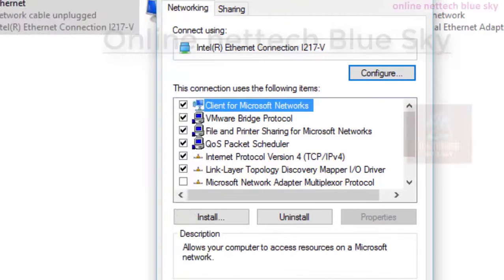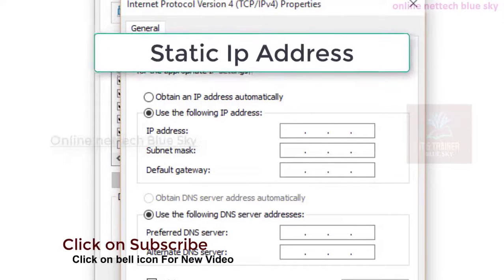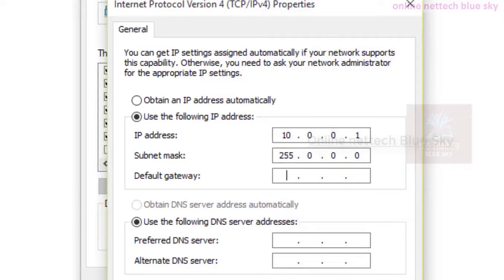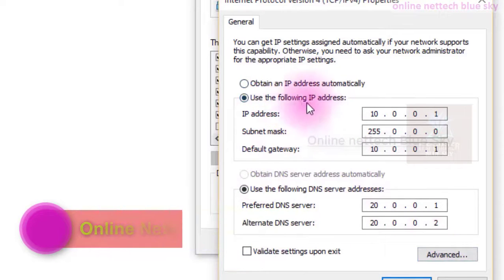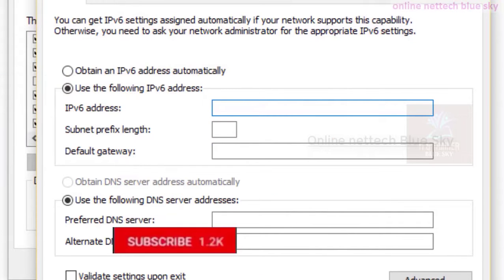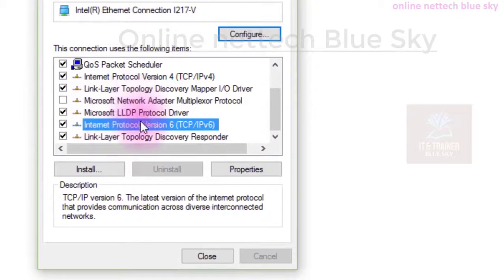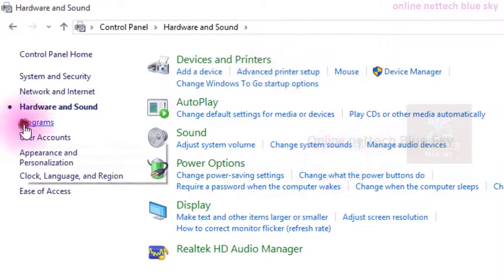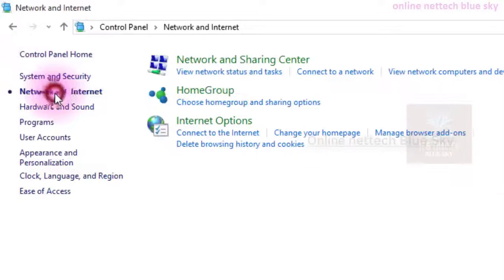Network And Sharing option | Network And Sharing Setting part - 5 | control panel part - 84 | window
1 Network And Sharing option | Network And Sharing Setting part - 4 | control panel part - 83 | window
Visit My Playlist Videos All Cources Free